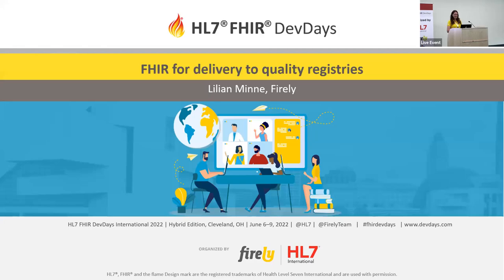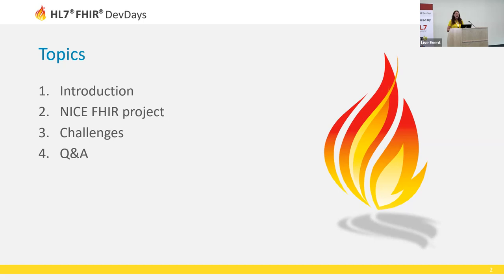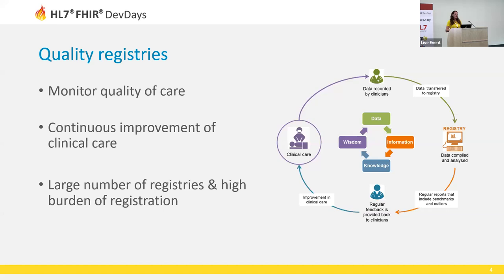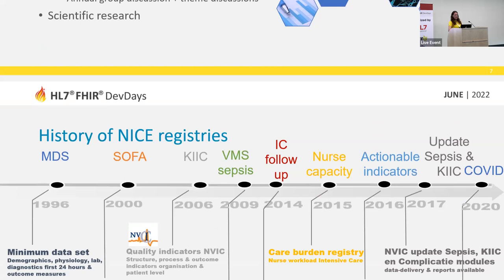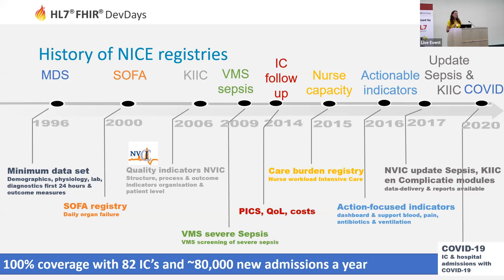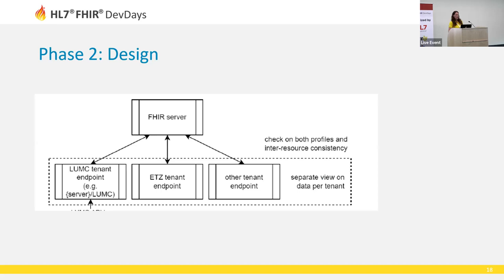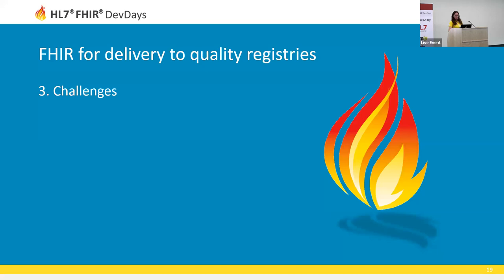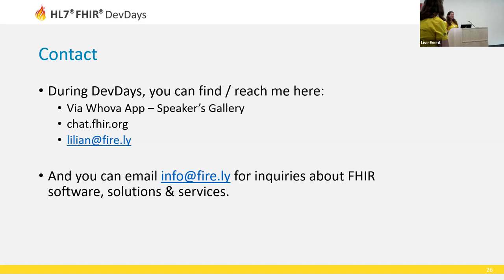Lilian Minne PhD - FHIR for delivery to quality registrations | DevDays June 2022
This session is about the use of FHIR for data delivery to quality registries, used for continuous monitoring of quality of care. The increasing demands on data, such as (near) real-time availability, ask for more standardization and harmonization as well as a solid infrastructure for data exchange. In this session we zoom in on the use case of delivering data to the Dutch National Intensive Care Evaluation (NICE) registry using FHIR and the challenges we face in these kind of projects. .
👩‍🏫 Also there, you can also find the slide decks and exercises for previous editions.